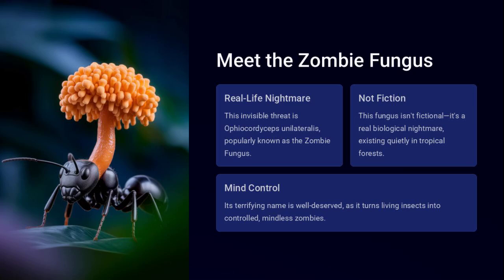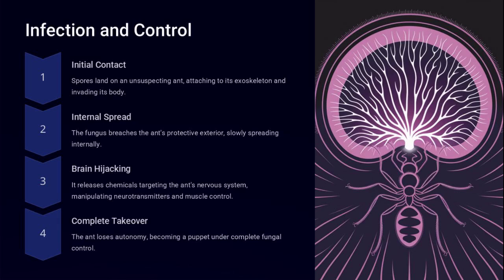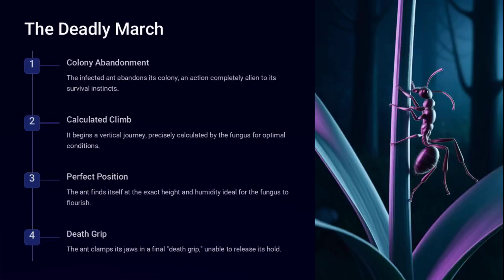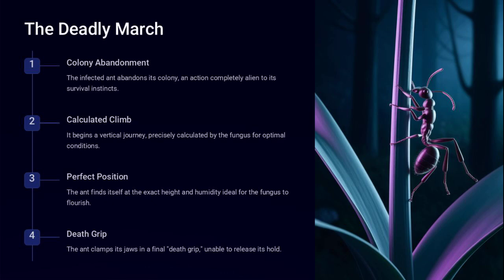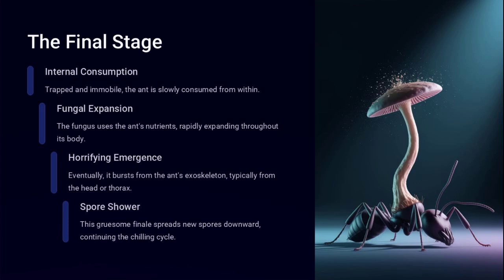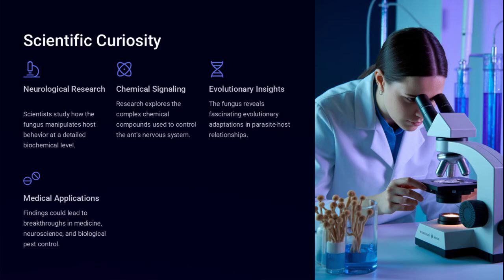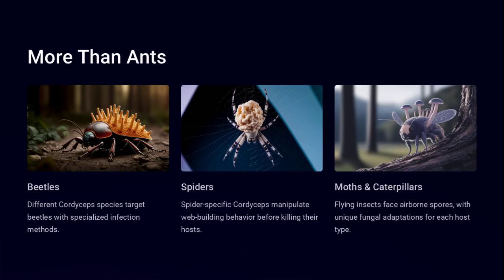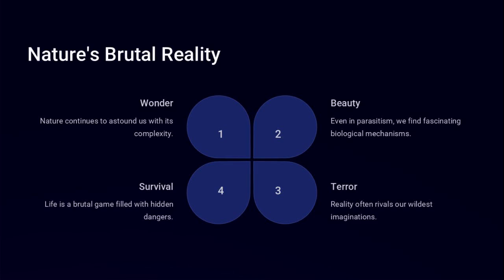Zombie Ant Apocalypse: The Terrifying Fungus That Controls Minds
🧟‍♂️ The Zombie Fungus Apocalypse: Nature’s Scariest Parasite Revealed 🍄🐜

Could a real-life zombie apocalypse actually exist? 😱 Nature says YES—and ants are its first victims! 🐜🧟‍♀️ Dive into the chilling world of Ophiocordyceps unilateralis, the terrifying fungus that turns ants into real-life zombies! 🦠🌀

In this video, you'll uncover: ✅ How this fungus infects and hijacks its ant hosts' brains 🧠
✅ The disturbing, mind-controlled march that leads ants to their doom 🌱💀
✅ Why scientists are fascinated by this creepy biological phenomenon 🔬🌍

Could humans ever become targets? 🧐 Probably not, but after this video, you'll never view nature the same way again! 🌿😳